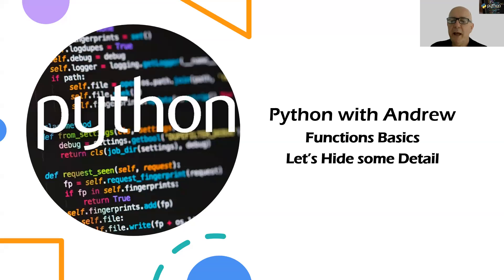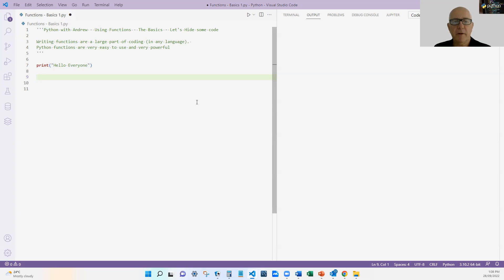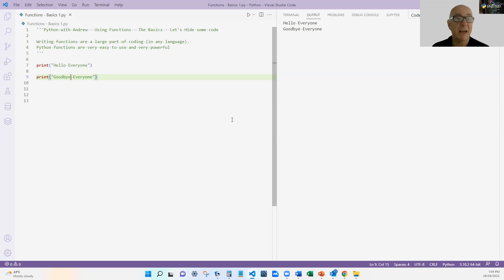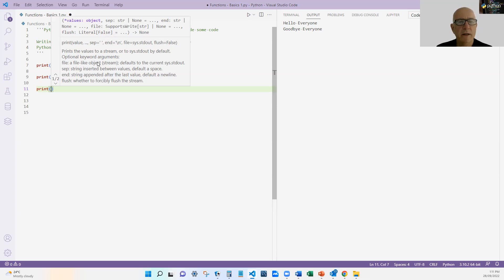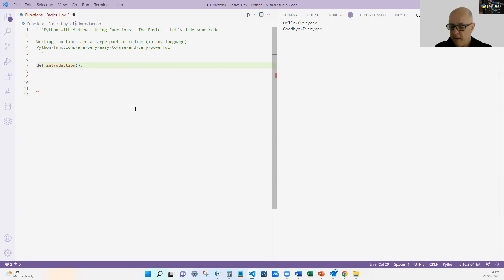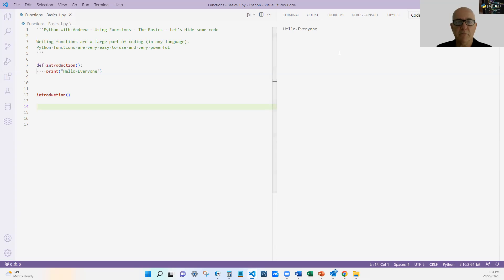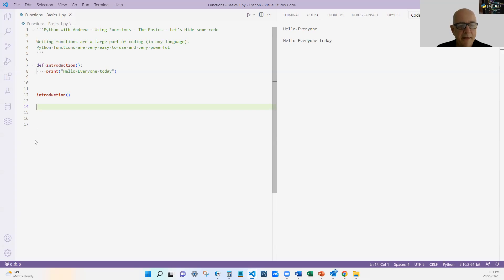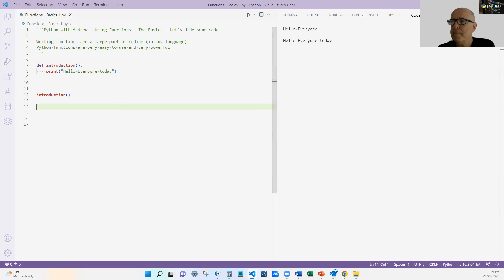Python Functions - The Basics - Let's Hide some Details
We start our look at functions with the absolute basics - define a function and then call the function. We will look at how we can use this to hide our code so we can focus on the result (not the code)

Python with Andrew covers the basics of Python programming for the beginner. I am a University Lecturer who loves to program and teach good programming habits. My focus is to keep it simple - making it easier to learn and making your code better for the long term.